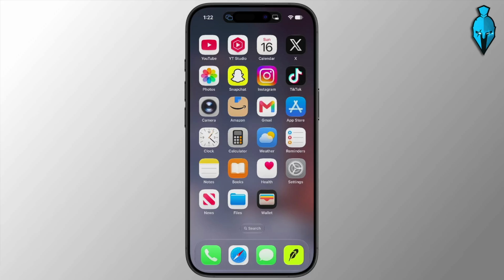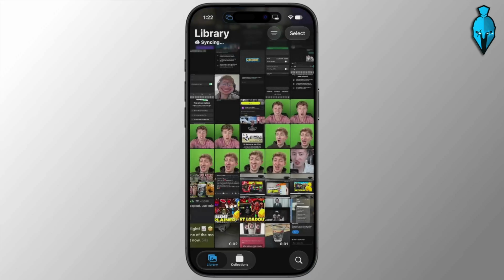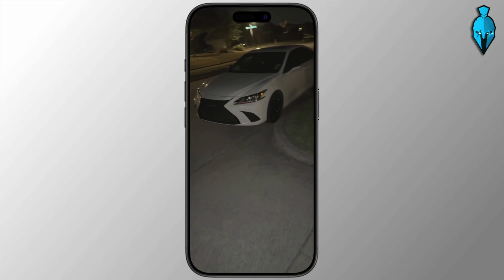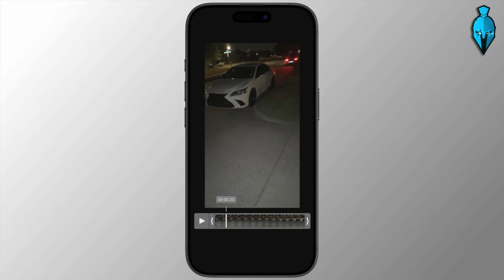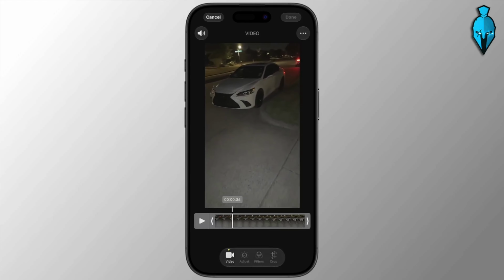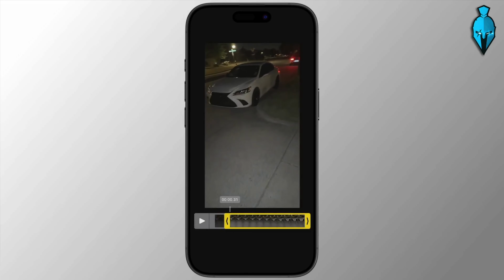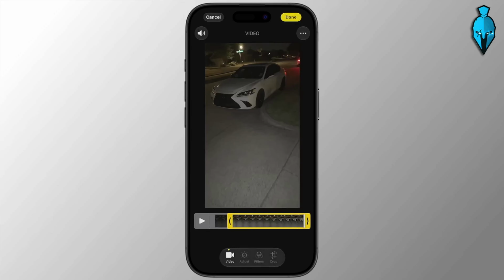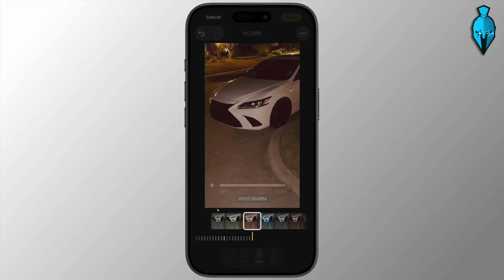How To Edit Videos in iPhone - Full Guide